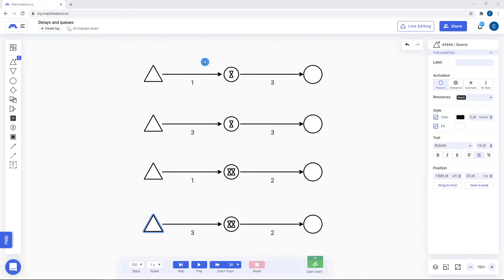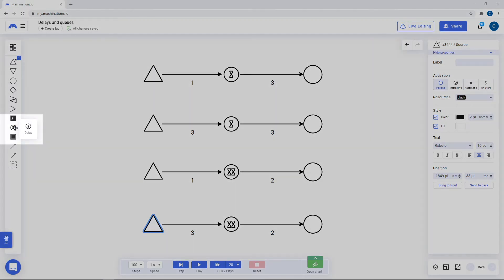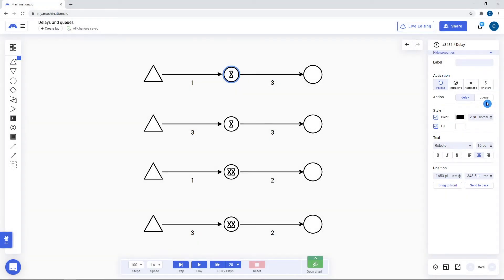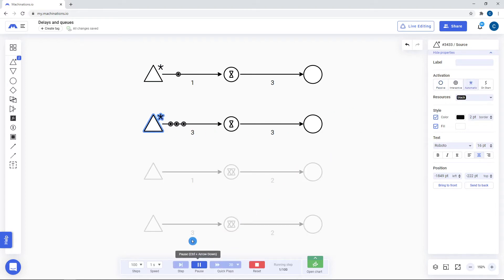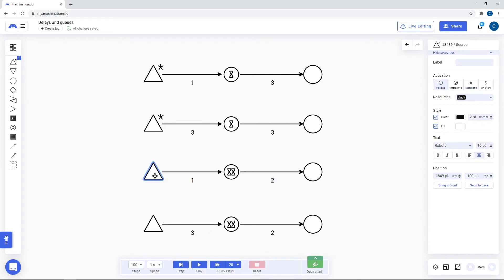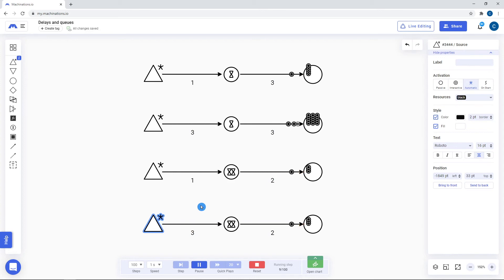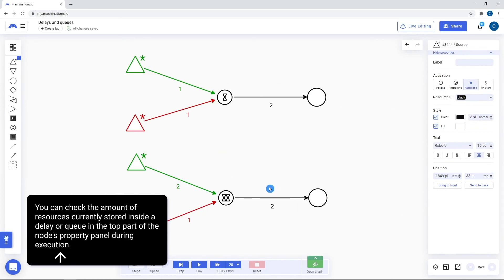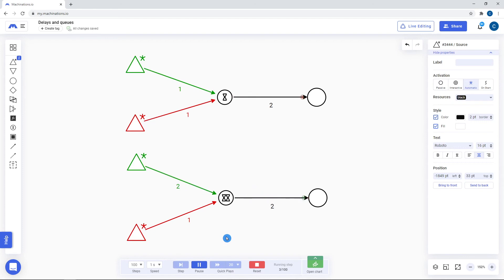Machinations Academy - Delays and Queues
In a Machinations diagram, use a Delay Node to delay the flow of Resources as they get distributed in your diagram.
Delays can be turned into Queues. A Queue has 2 hourglass symbols instead of one.
Queues process only one Resource at a time.

00:00 - Intro
00:21 - Delays and Queues